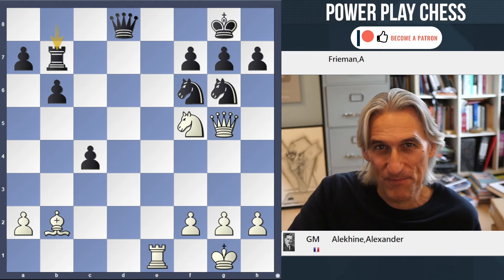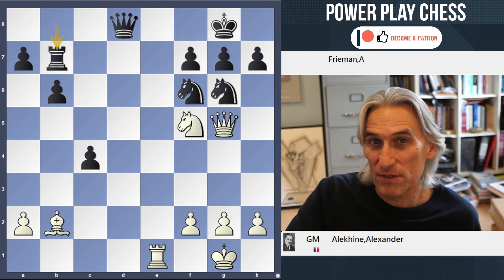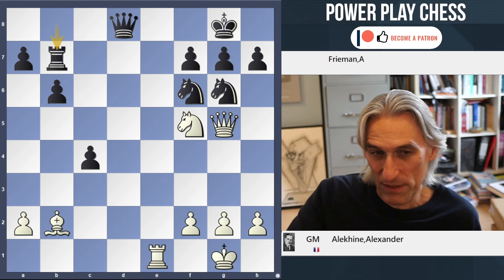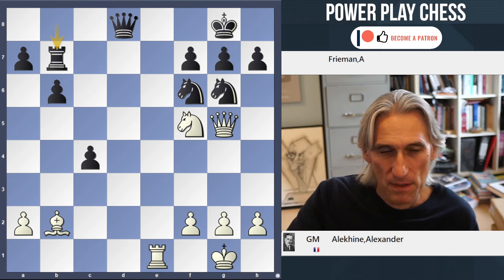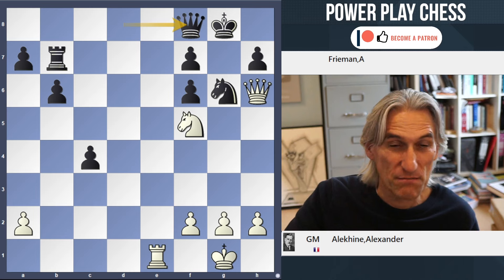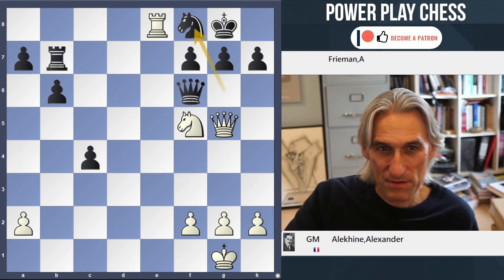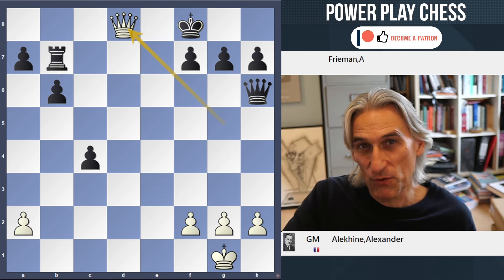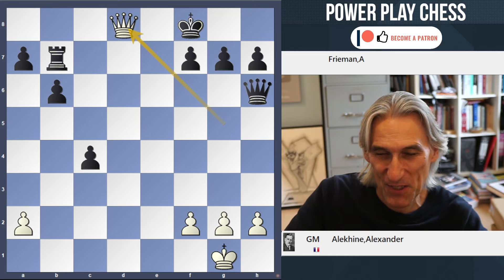Chess puzzle of the week - White to play | Alekhine vs Frieman 1924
Grandmaster Daniel King demonstrates the puzzle of the week, Alekhine vs Frieman 1924 .